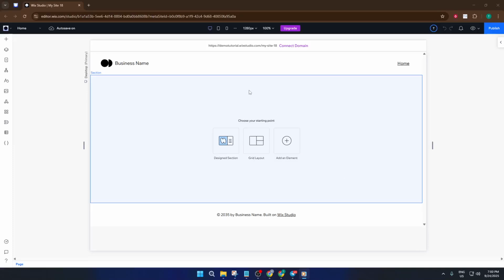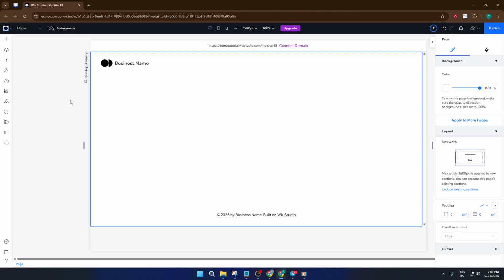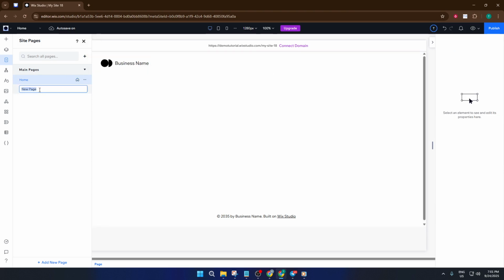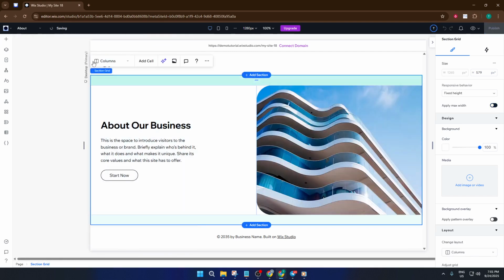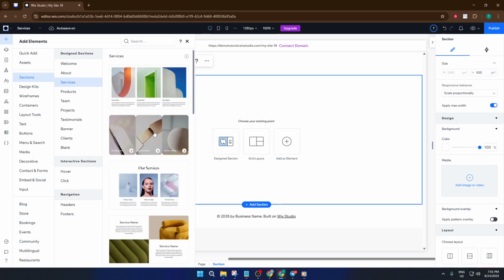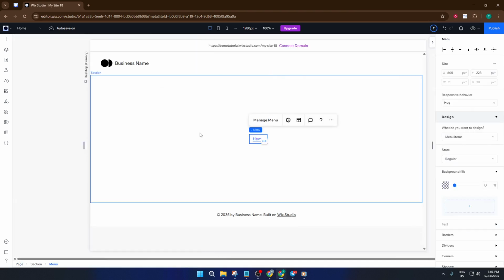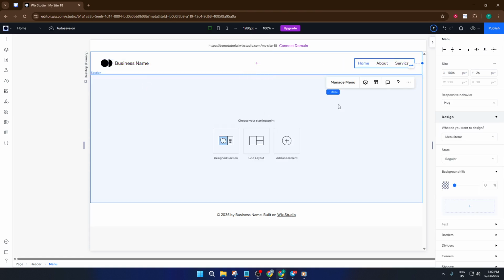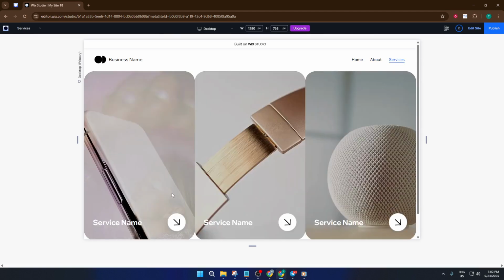How To Create New Pages And Add Them To Your Menu In Wix Studio (